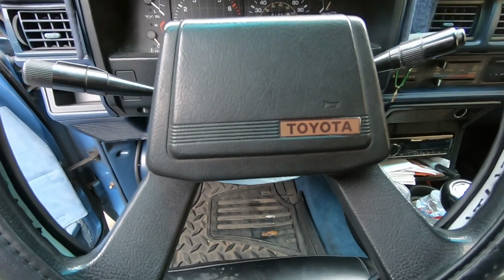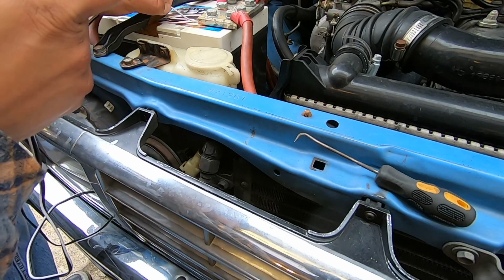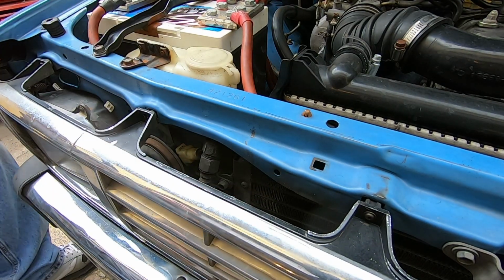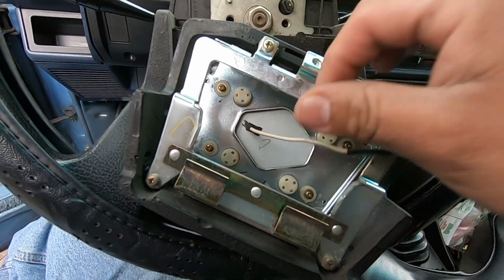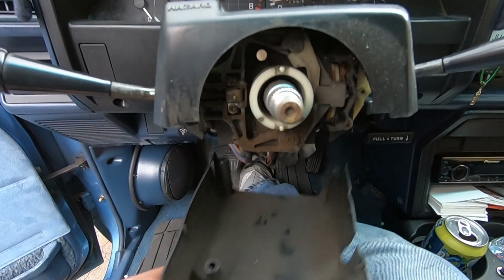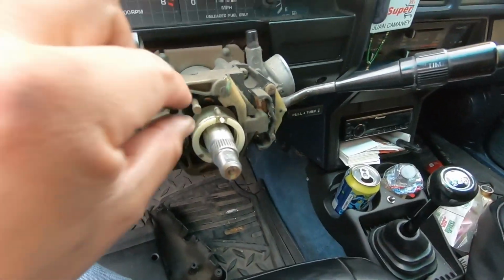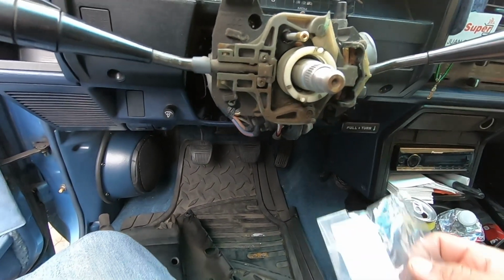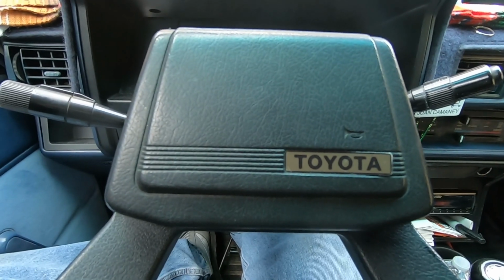How To Fix Toyota Pickup Horn